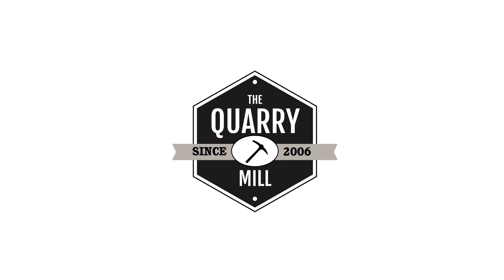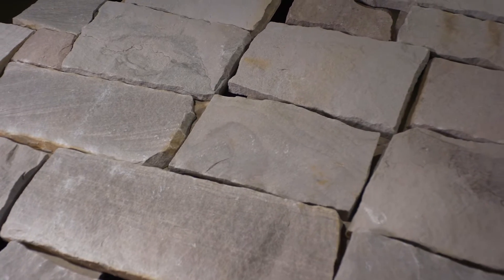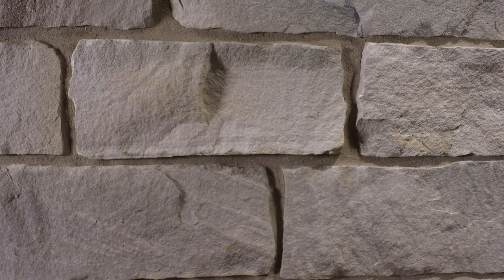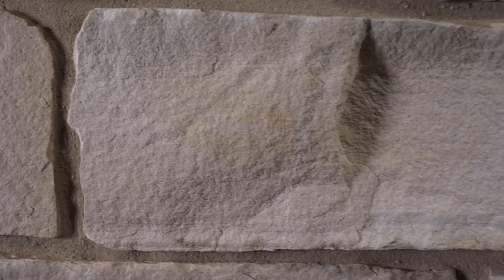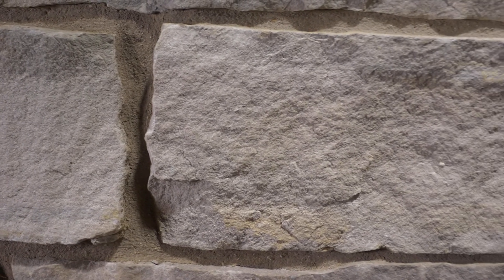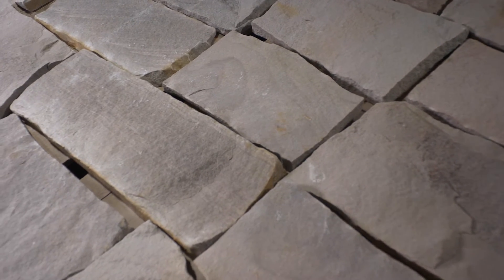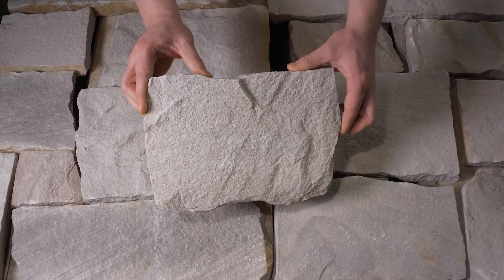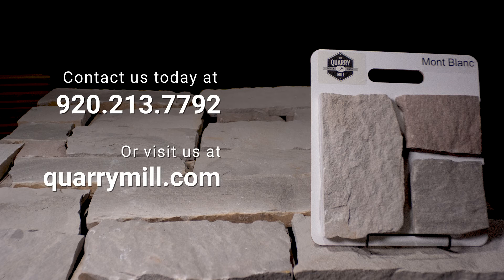Mont Blanc Grey Split Face Strip Style Thin Stone Veneer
Mont Blanc is a white and grey natural thin stone veneer.  The stone is 100% split face showing the interior part of the natural stone slabs.  Split face products are created by breaking the stones with a 300-ton hydraulic press.  Mont Blanc falls loosely into the ashlar style but is referred to as a strip product within with stone industry. The reference comes from the naturally uniform layers within the quarry. There is not enough height variation from the uniform layers to do a typical ashlar pattern where the size differences in the pieces break up the rows.  Therefore, when Mont Blanc is installed, there are strips across the wall similar to a brick pattern or what can also be called course heights.